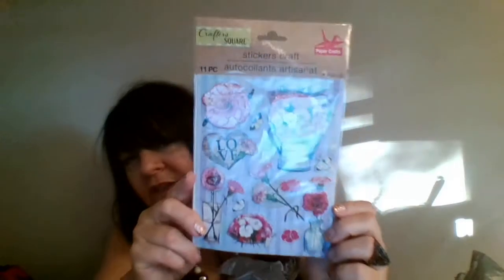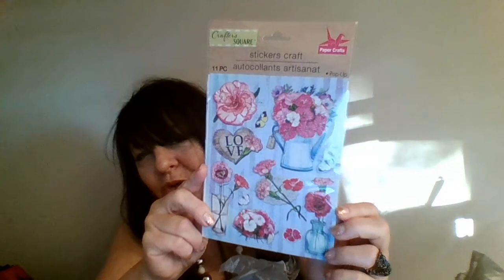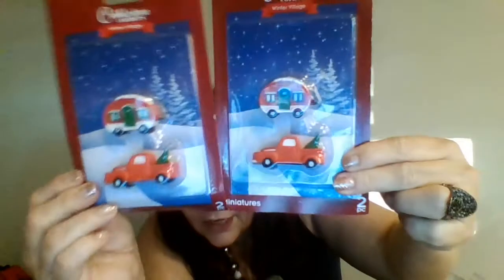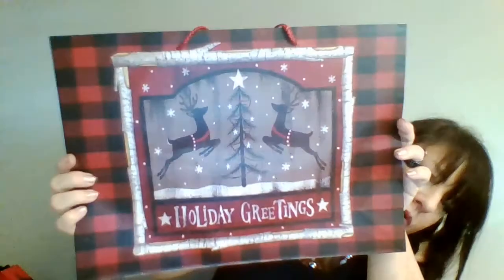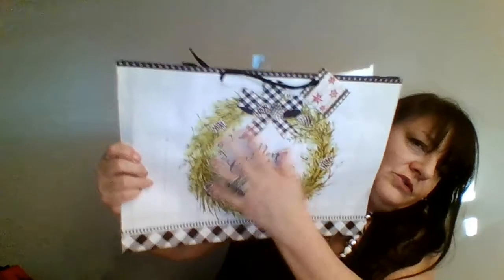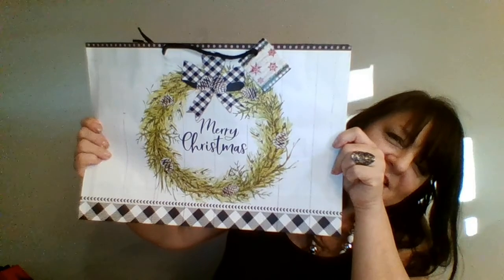Dollar Tree Haul October 2020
A Video showing My Dollar Tree Purchases